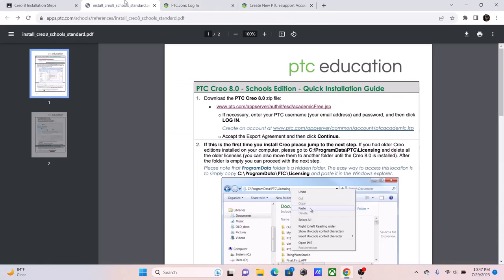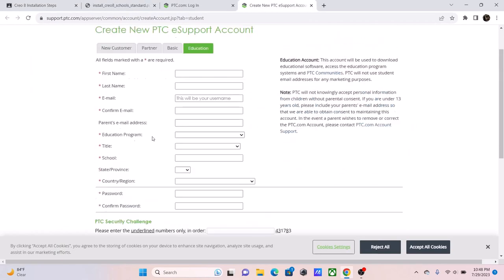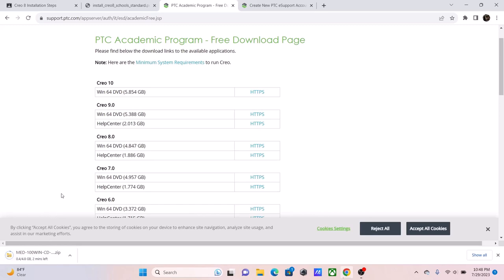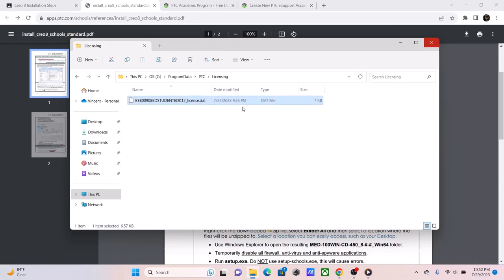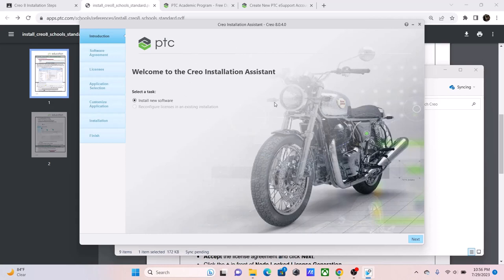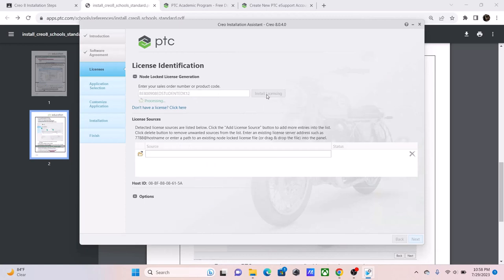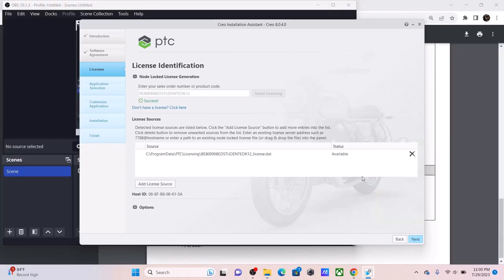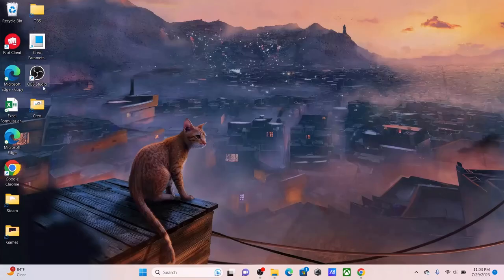How to Install Creo 8 Student Edition